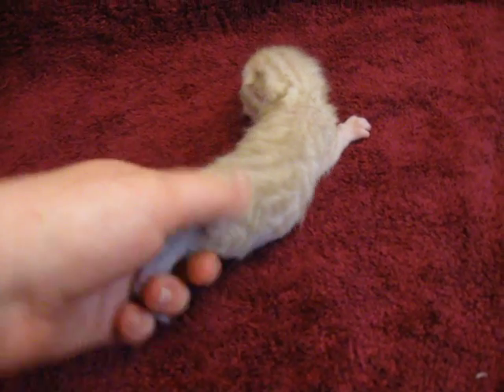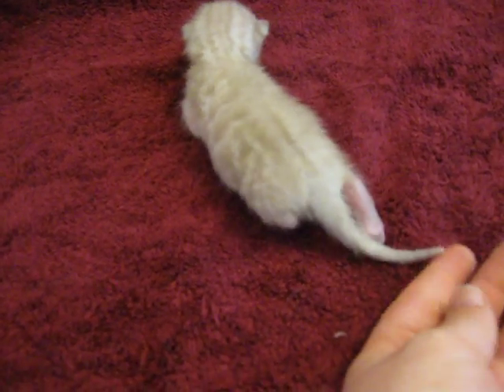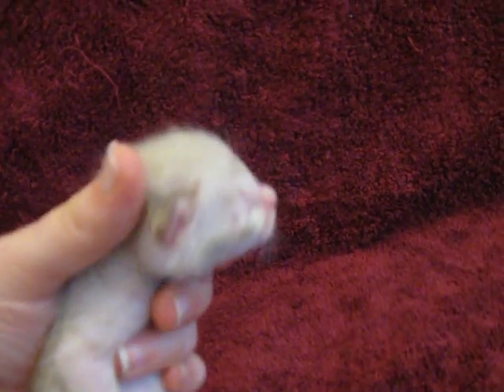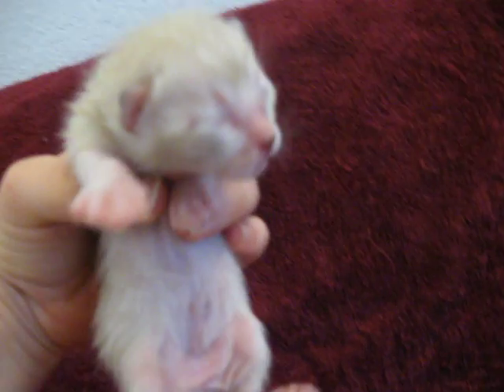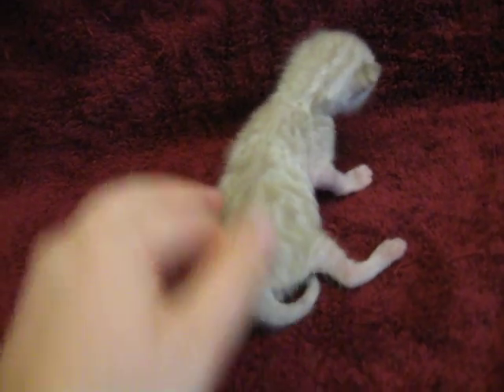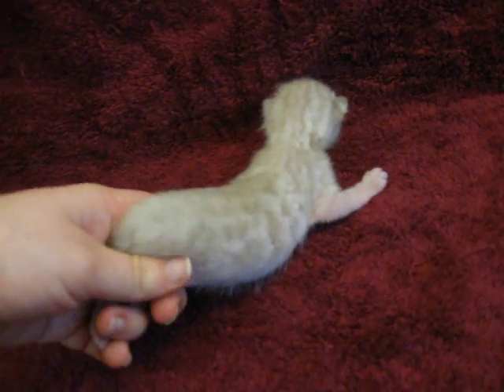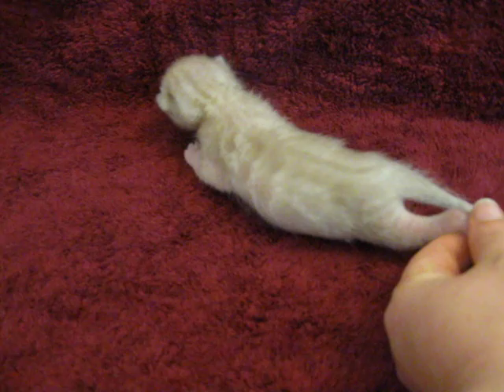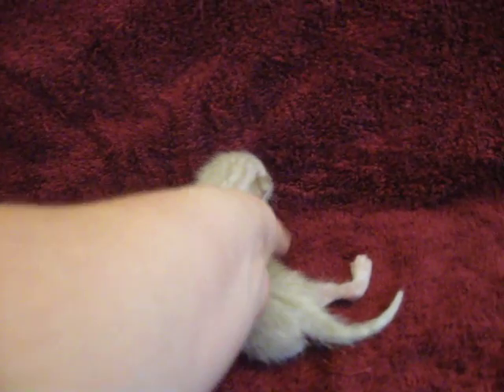Light Mink Male#3.AVI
This is an available seal mink male.  He is shown here at 5 days old.